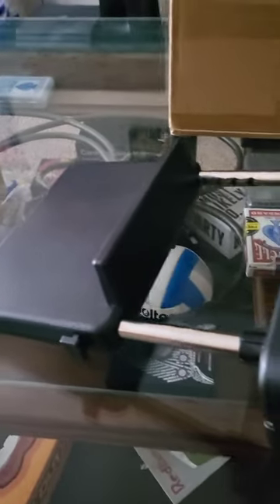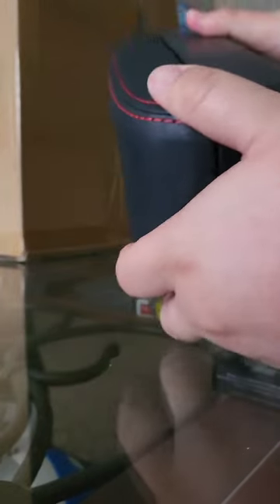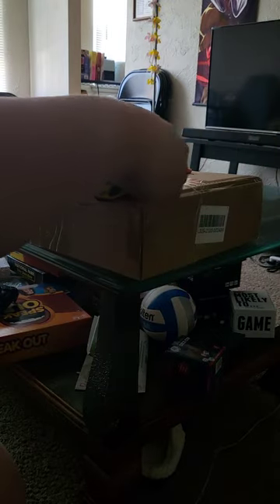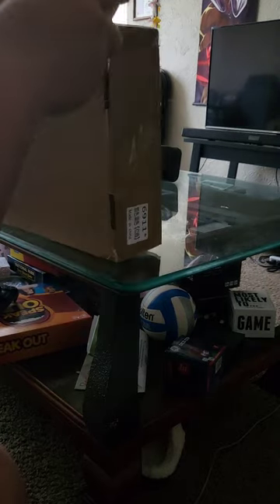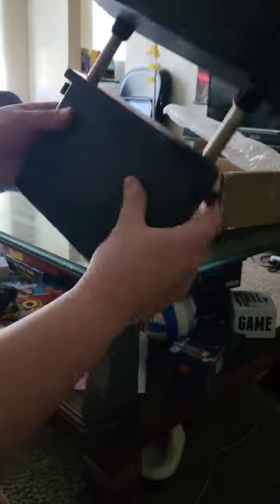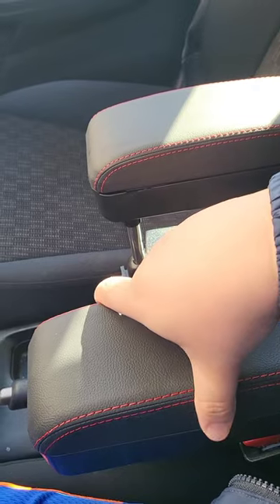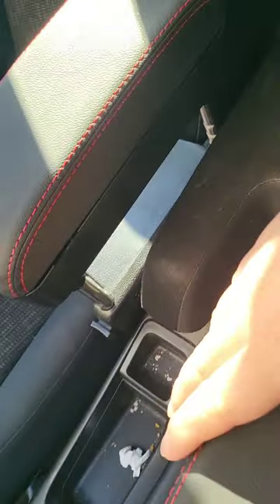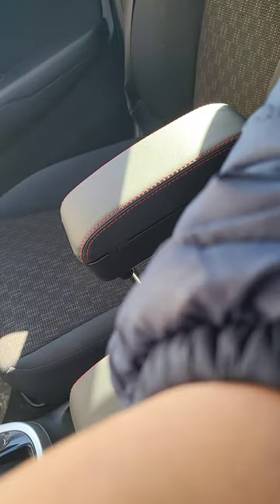Universal Armrest Review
You can buy these on Amazon or Ebay.